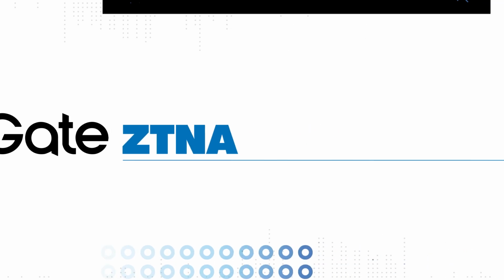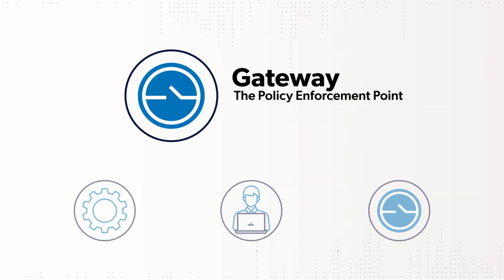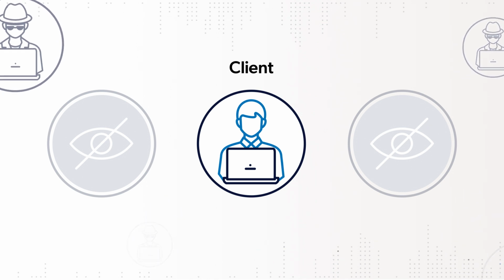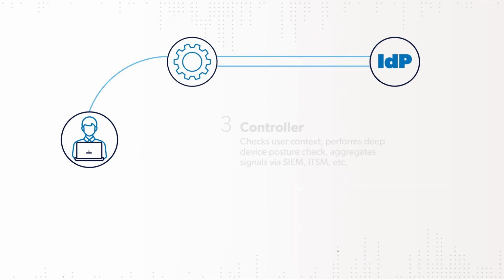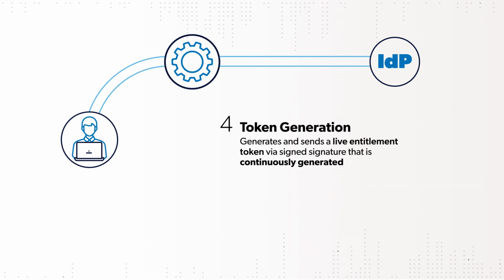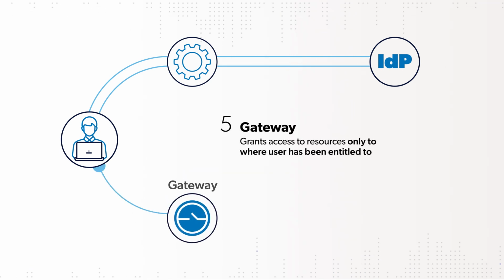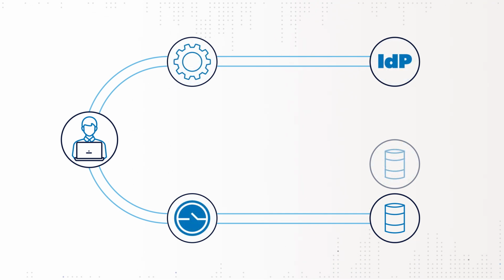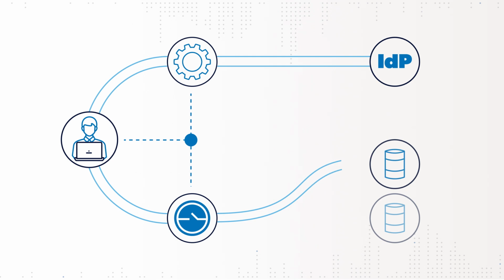How it Works: Appgate ZTNA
Watch how AppGate ZTNA, the industry's most comprehensive universal Zero Trust Network Access (ZTNA) solution, works.